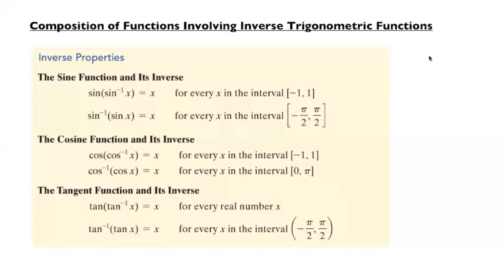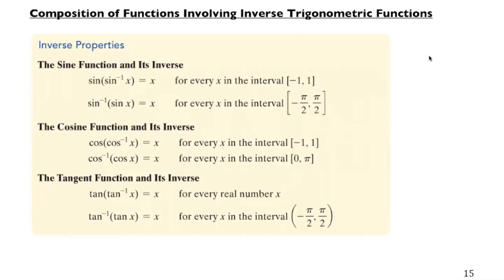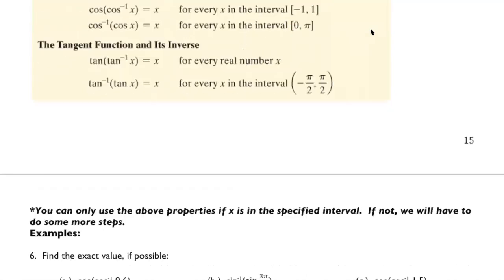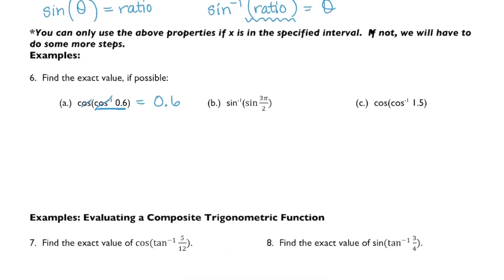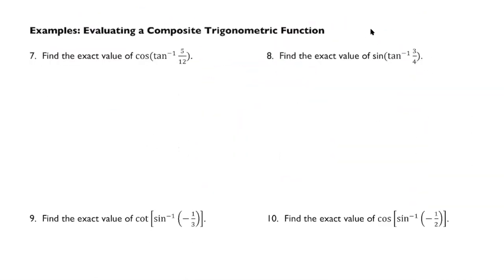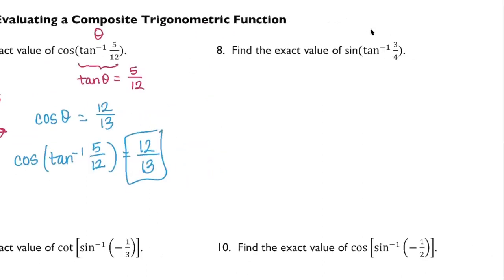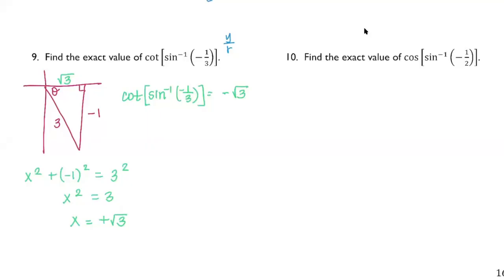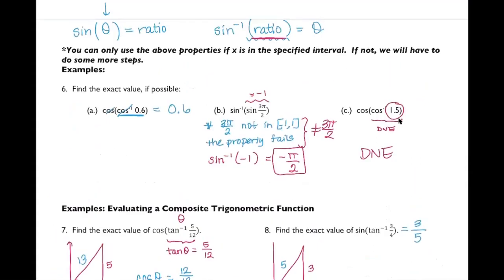7.3 Compositions of Trigonometric Functions (APC)